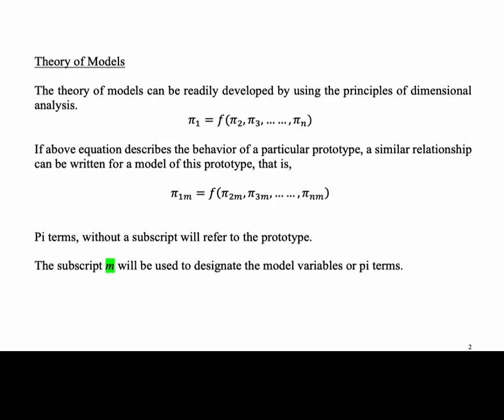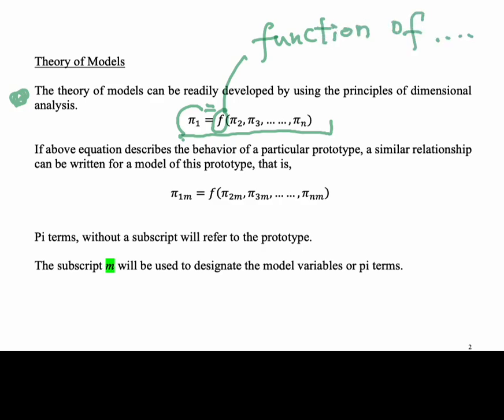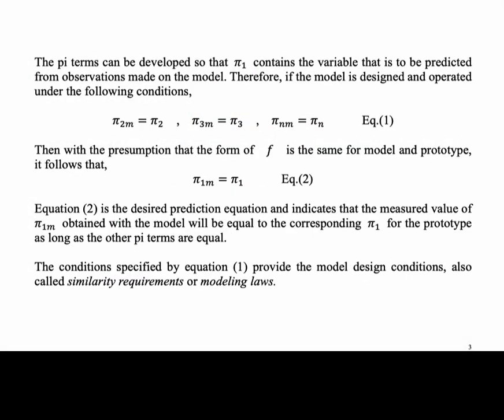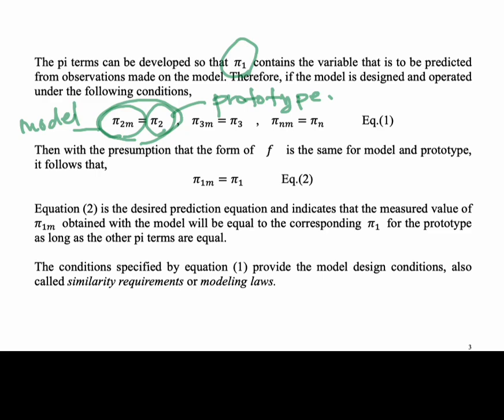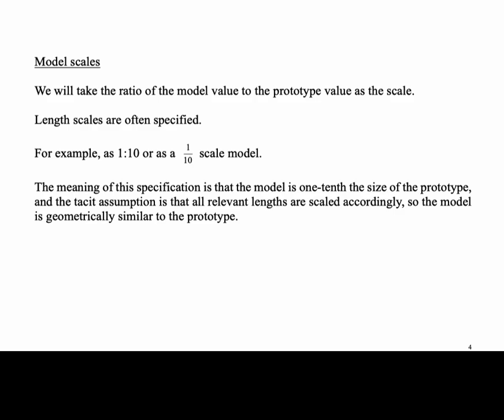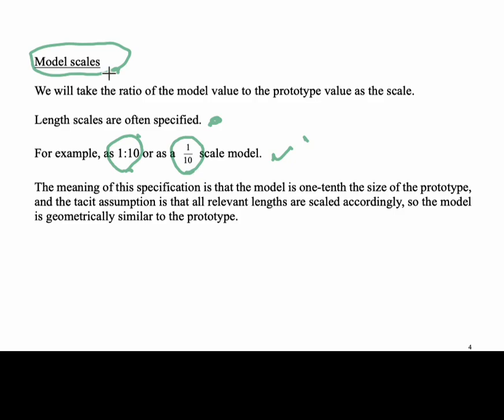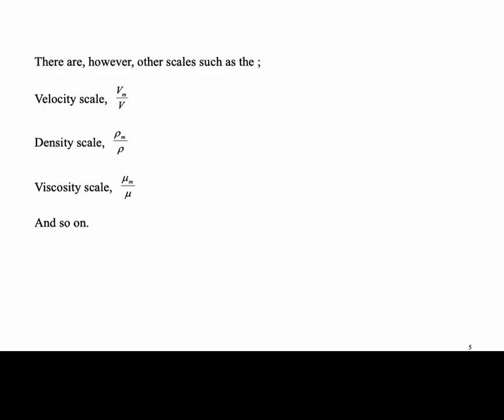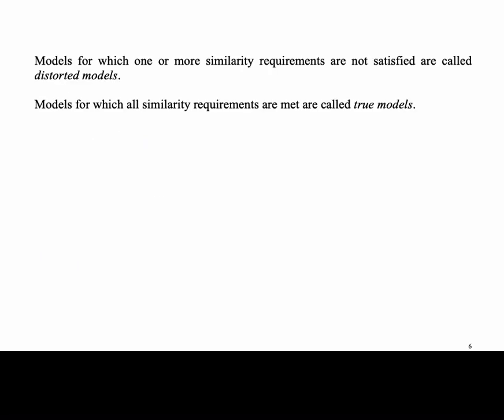903 Buckingham 03